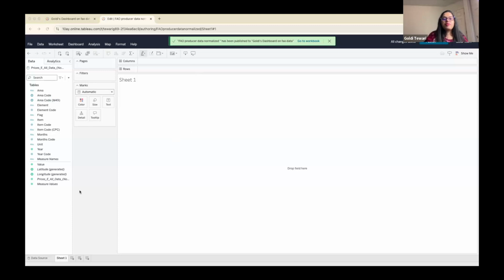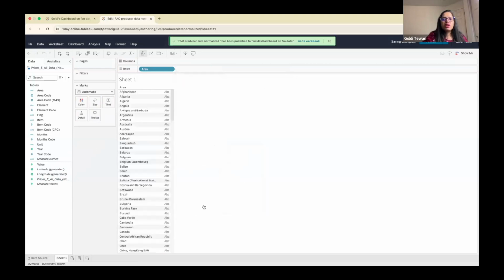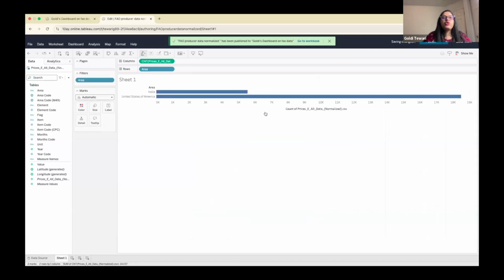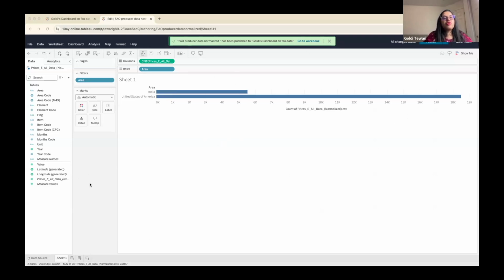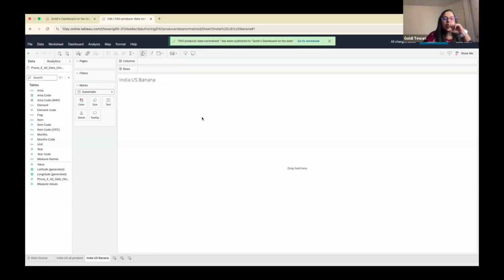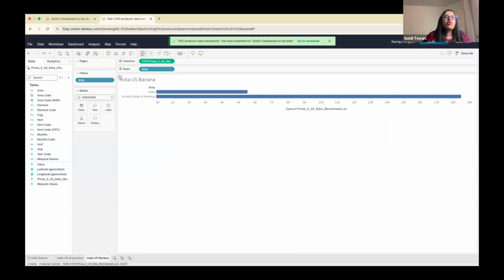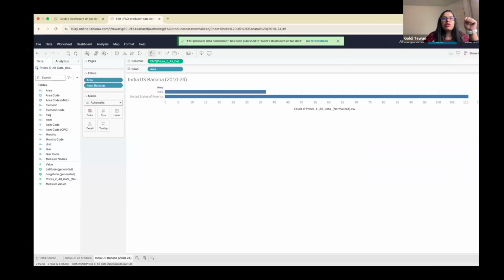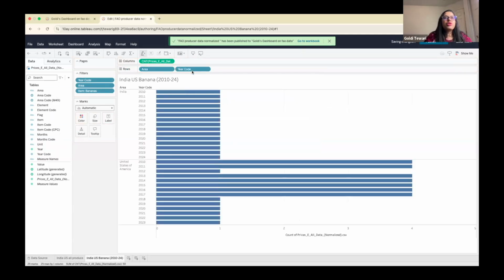9/10 Tableau 101 - Craft Visualizations on Tableau Sheets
Craft Visualizations on Tableau Sheets